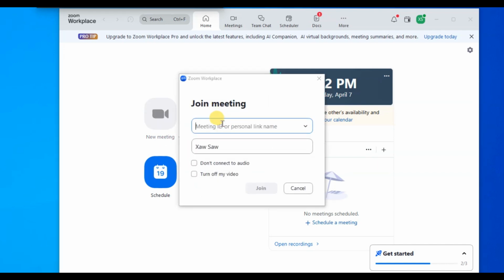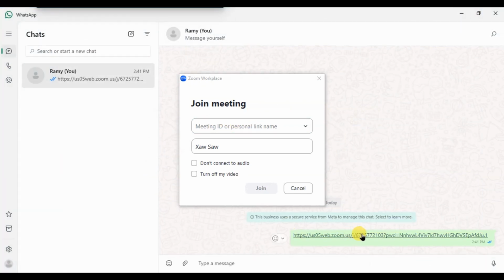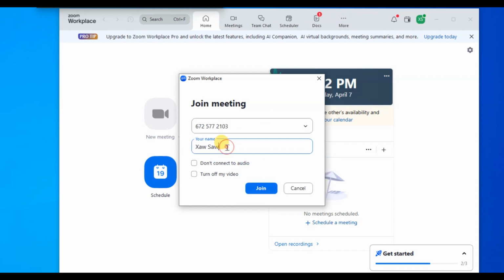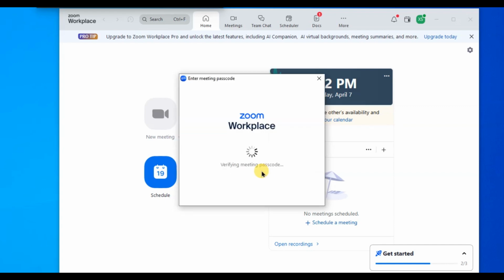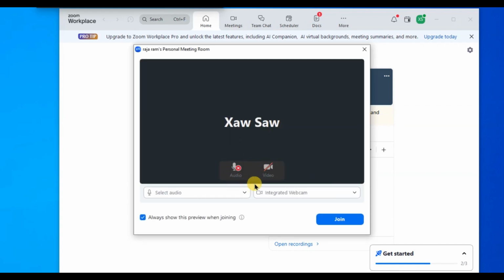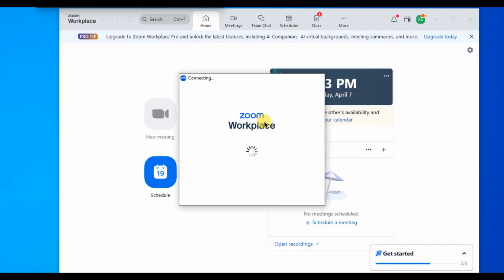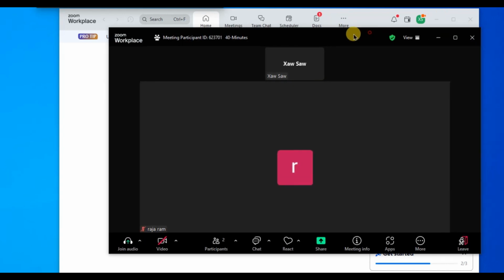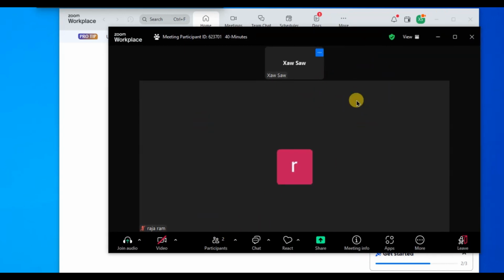How to Join a Zoom Meeting 2025?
Are you new to Zoom and wondering how to join a Zoom meeting quickly and easily? In this step-by-step tutorial, we’ll guide you through everything you need to know about joining a Zoom meeting. Whether you're using Zoom for online classes, remote work, virtual meetings, or catching up with friends, this video will show you the fastest and simplest way to join a Zoom meeting using a meeting ID or invitation link. We’ll also explain how to adjust your audio and video settings before entering the meeting, so you can be fully prepared. If you're looking for an easy Zoom meeting join guide, this video is perfect for beginners and anyone using Zoom for the first time.

So don’t forget to like the video if it helps you, and be sure to watch till the end to fully understand how to join a Zoom meeting without any confusion!